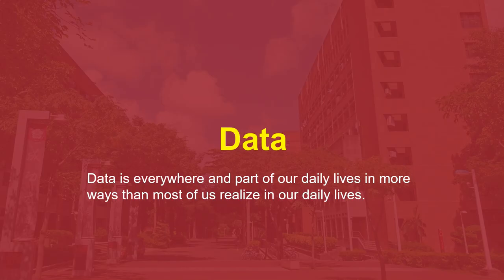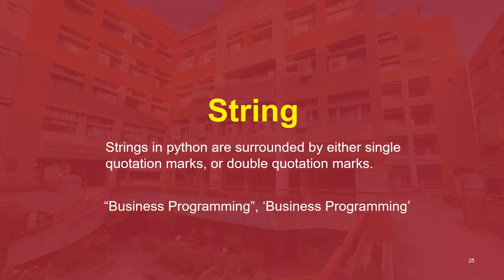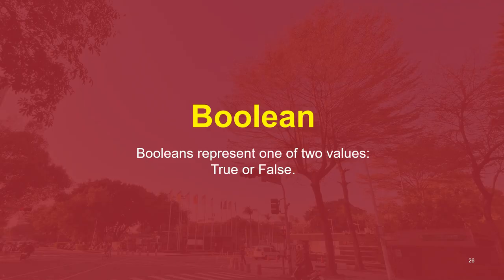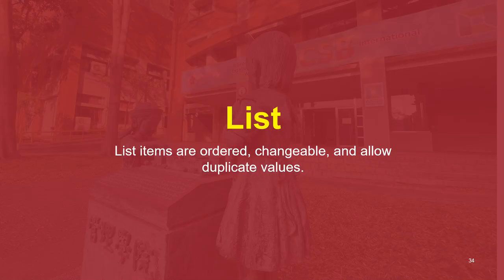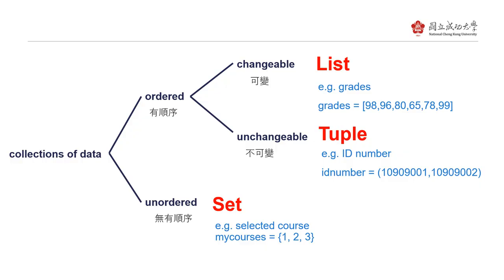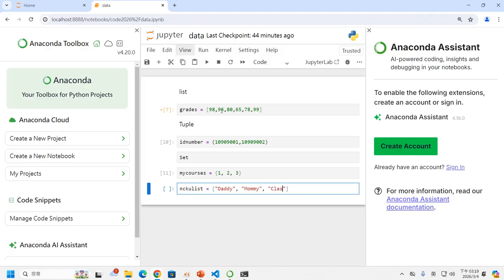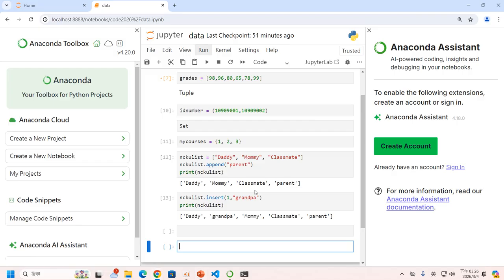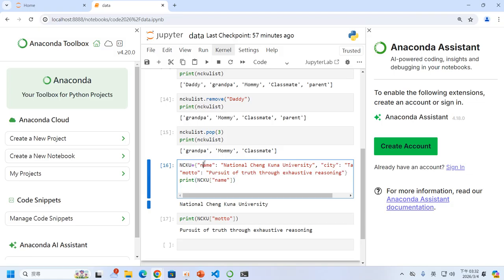[BDA-2026] 2-3 Data Type